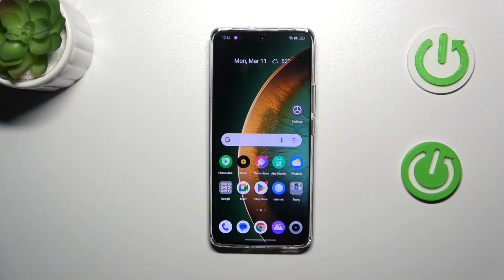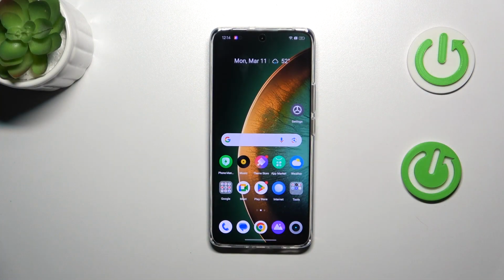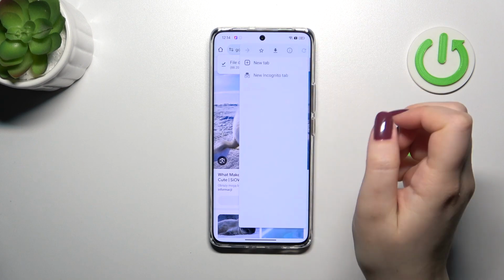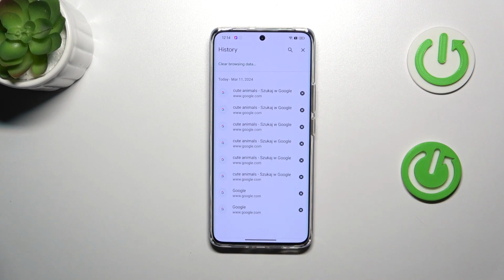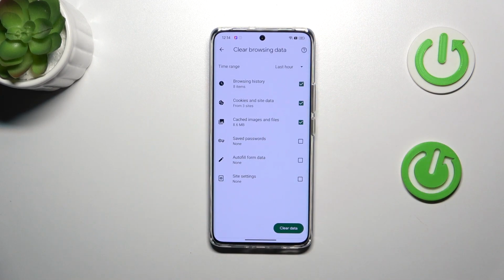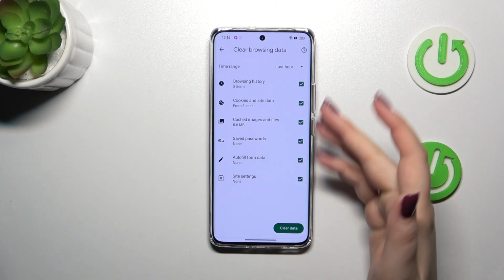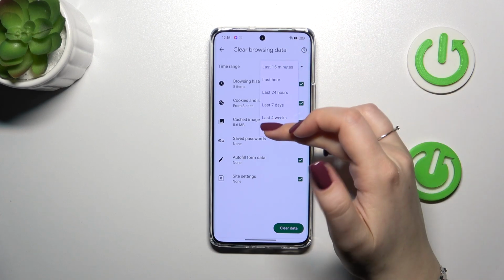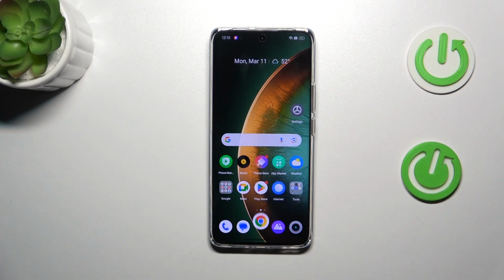How to Clear Browsing Data on Realme 12 +?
Learn how to optimize your browsing experience on the Realme 12+ by efficiently clearing browsing data with our comprehensive guide. Discover the simple steps to declutter your browser and improve performance, ensuring seamless and secure browsing sessions. Join us as we delve into the intuitive process of clearing browsing data on your Realme 12+, empowering you to take control of your digital footprint and privacy.

How to clear browsing history, cookies, and cache on the default browser app of Realme 12+? How to clear browsing data for specific websites or time periods on Realme 12+? How to customize settings for automatic clearing of browsing data on Realme 12+?